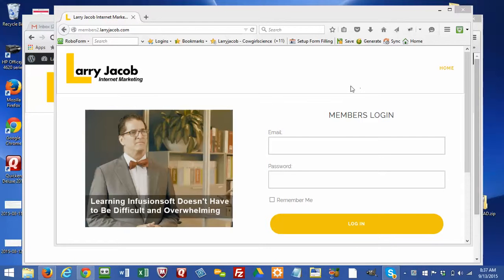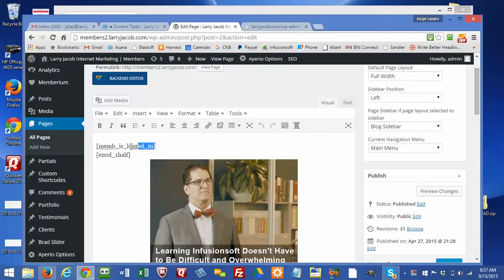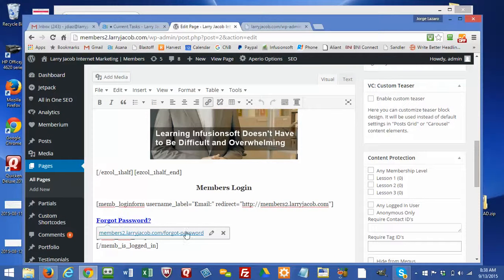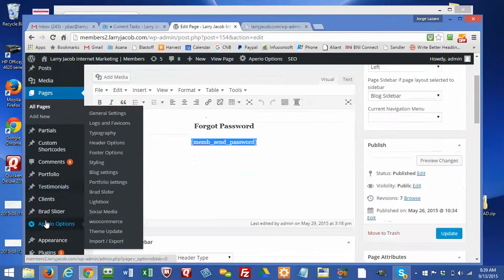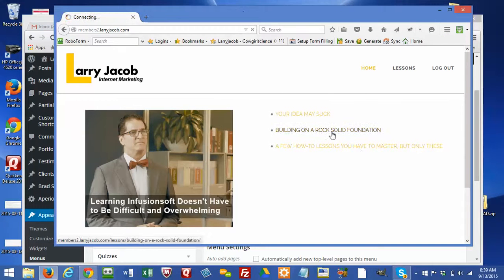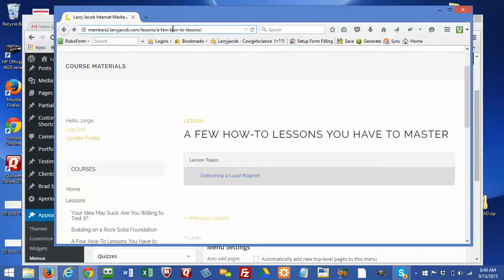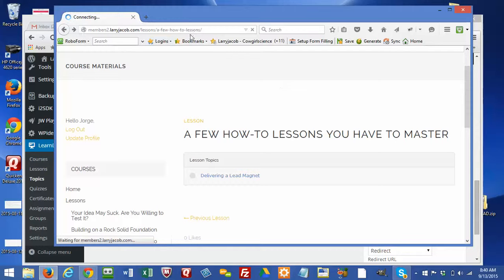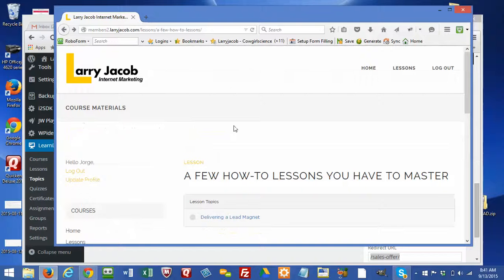Memberium LearnDash Tutorial: Configuring Your Wordpress Site - Part 2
Abstract:  Building Memberium LearnDash high level design showing site builders the primary components of the site.